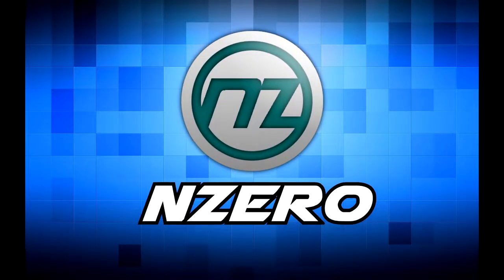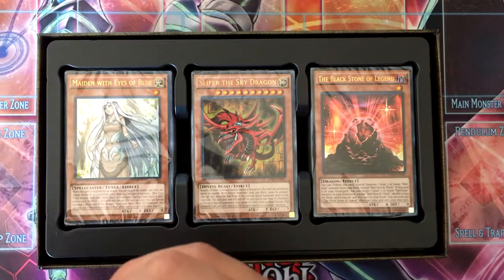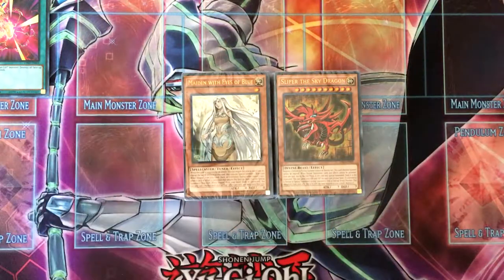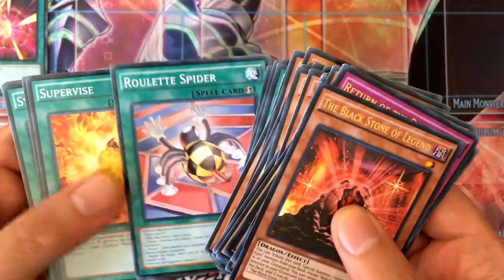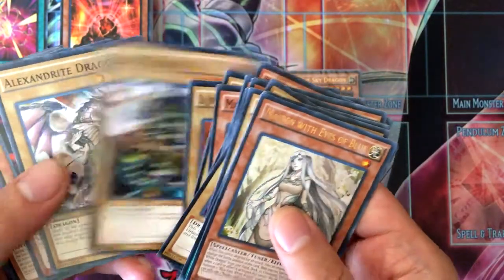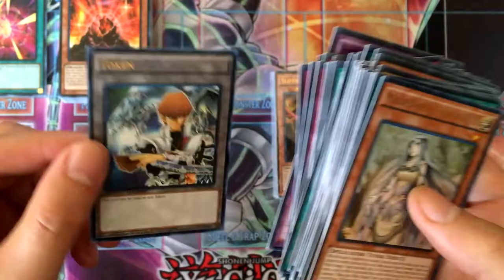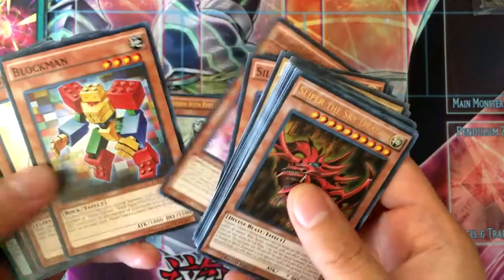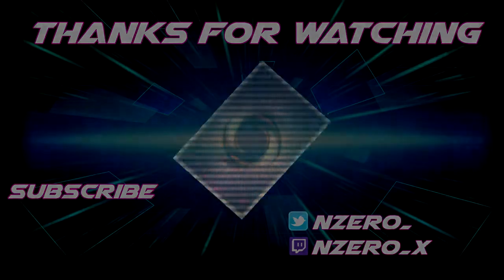NZero's Yu-Gi-Oh Opening 36 - Legendary Decks II